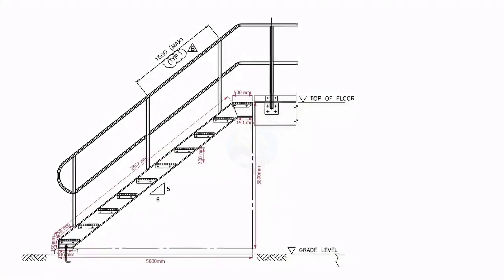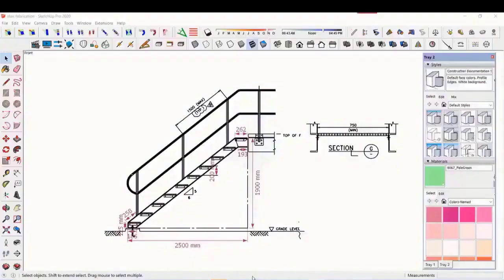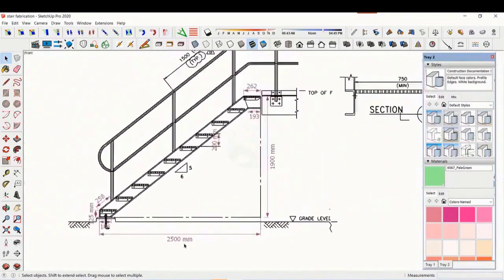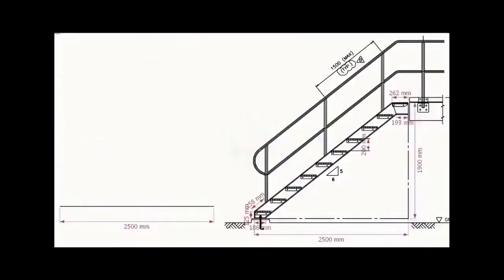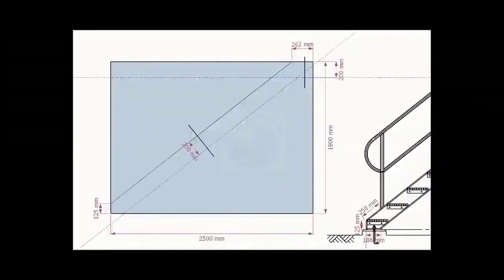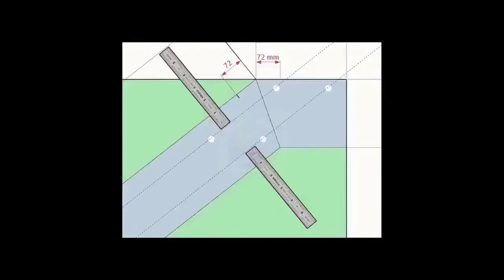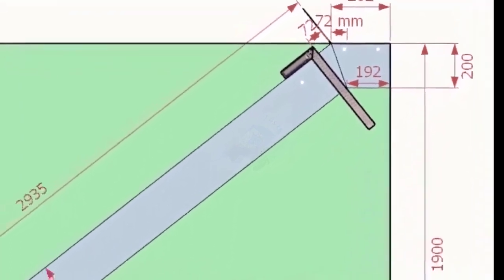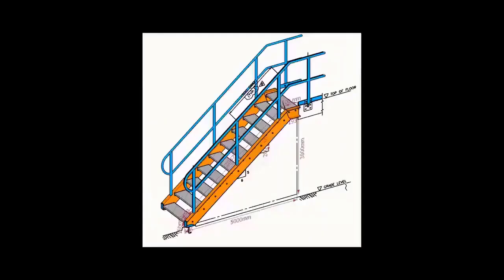Structural Staircase Fabrication Tutorial How to make a steel structural staircase